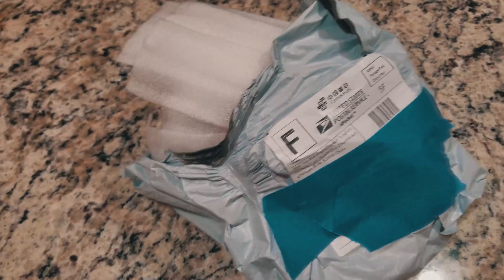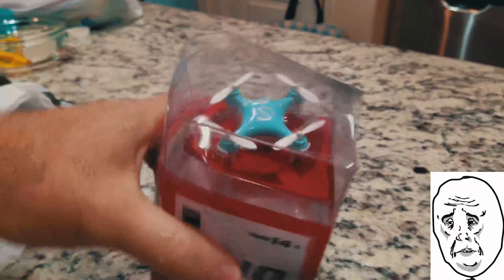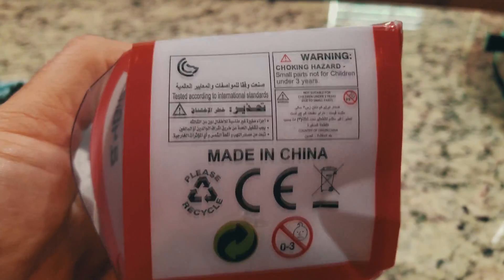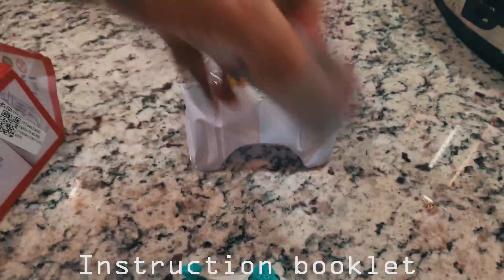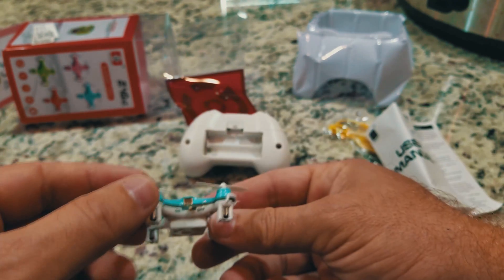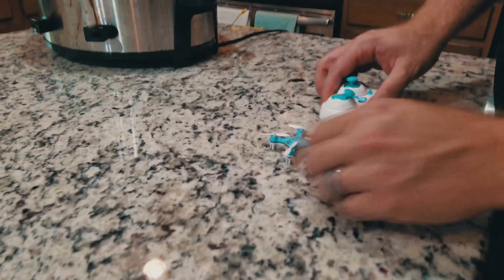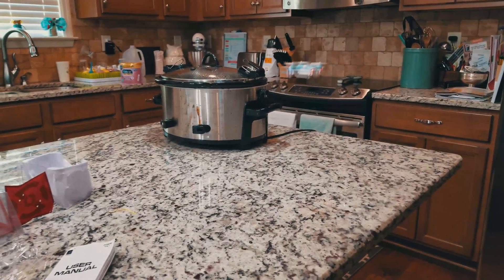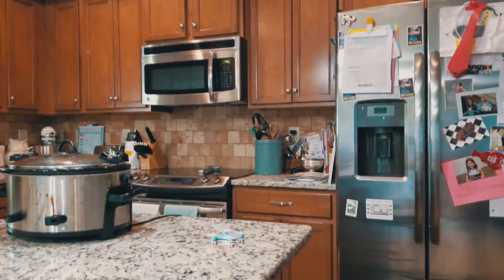Drones under $25 -- Cheerson CX-10 Mini 2.4G 4CH 6 Axis LED RC RTF Quadcopter Review and Flight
Cheerson CX 10 Mini 2.4G 4CH 6 Axis LED RC RTF Quadcopter World's Smallest Quadcopter!

This is my review of the Cheerson CX-10, which is the new World's Smallest Quadcopter, beating the Estes Proto X / Hubsan Q4

Cheerson CX 10 Drone Quad

I focus on drones under $25, $50, and $100 as well as the more popular brands of drones like DJI and Parrot. I try to give honest and accurate information in regards to these drones as well as explain which drones are better suited for what age groups. I will also review the highest trending toy drones for parents interested in buying the best quad for the lowest price and headache.

My hanger ranges from the DJI Spark, Mavic Pro, and Inspire 2 to Parrots' Bebop 2 quadcopter and Disco flying wing.

My gear:
Zenmuse X5S

Editing Gear:
Adobe Premiere Pro CC
ASUS AM3+ AMD ATX Motherboard
AMD FX-8350
AMD Radeon R7
LG UltraWide IPS Monitor